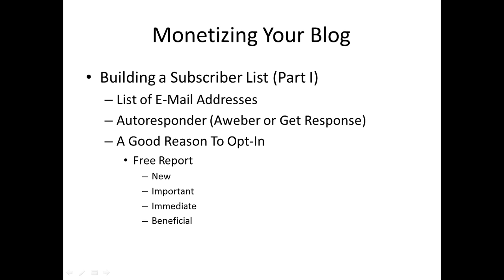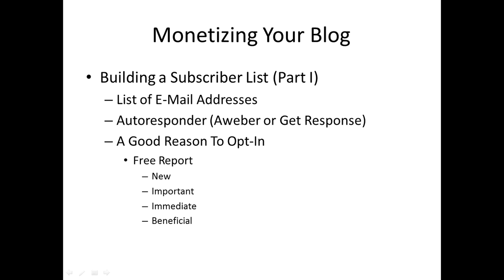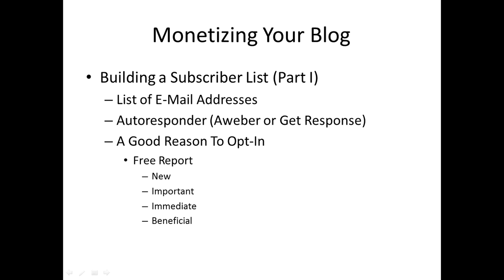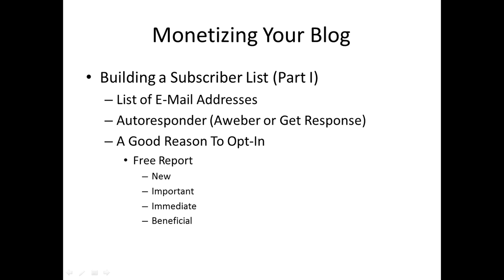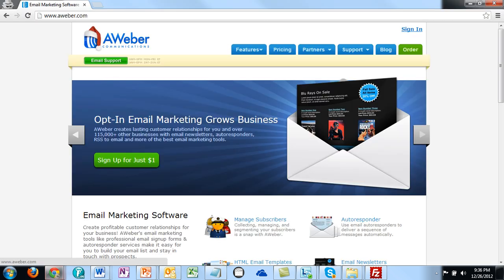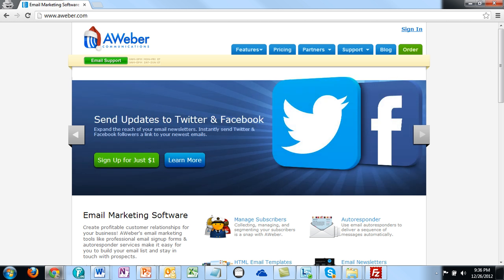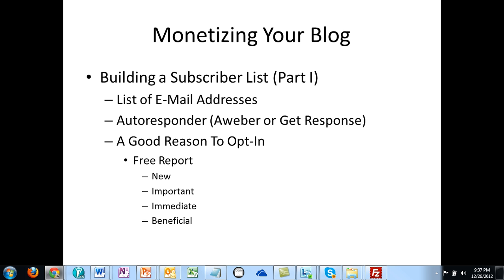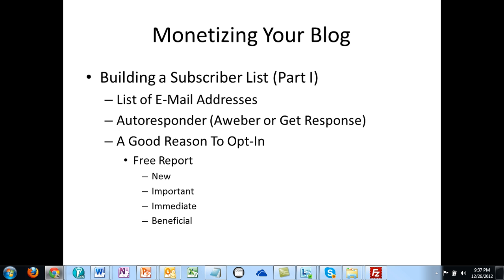Video 07 Monetizing your Blog - Building A List